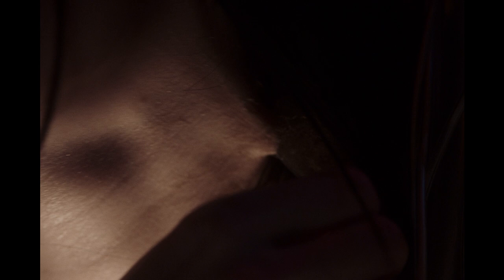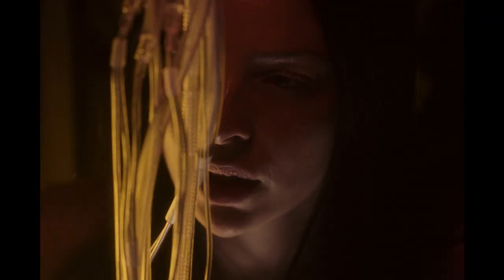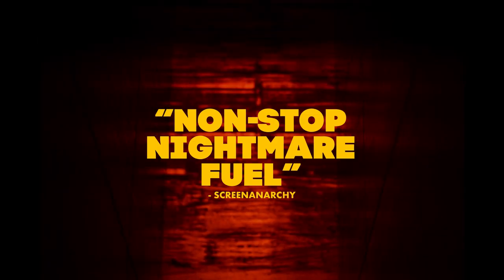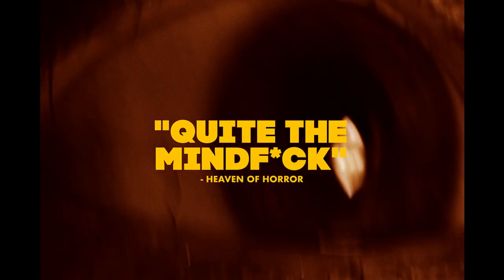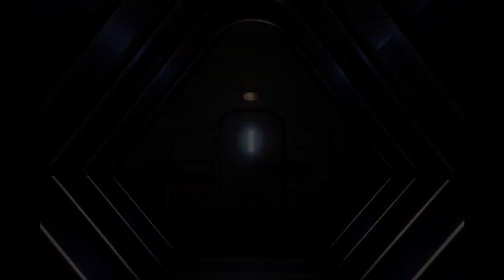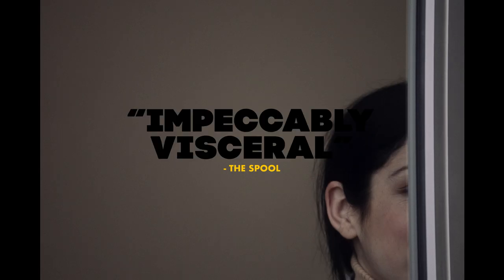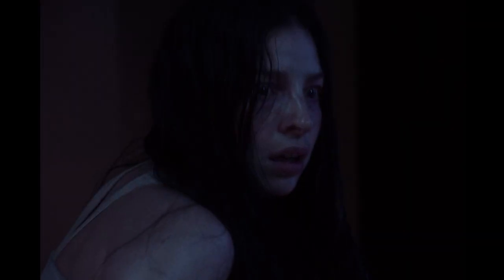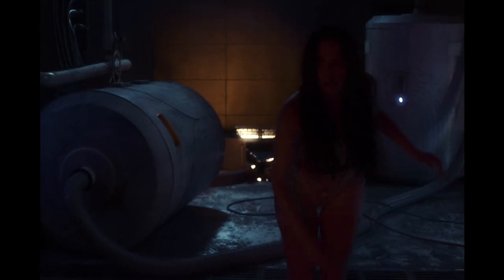TIN CAN - Trailer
Official trailer for TIN CAN, a film by Seth A Smith. © cut/off/tail pictures.